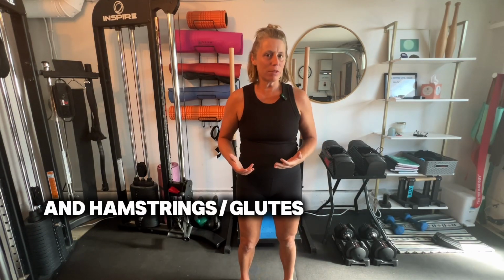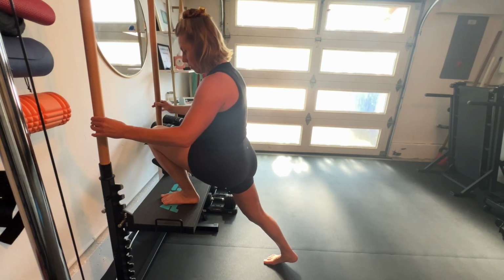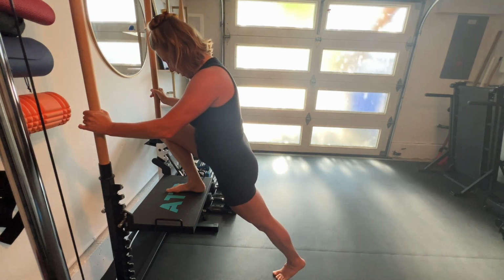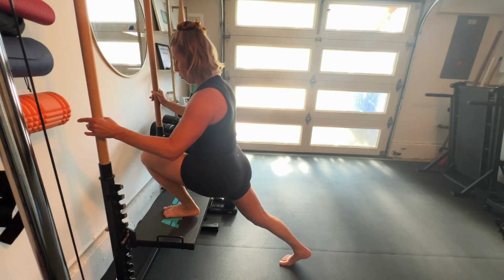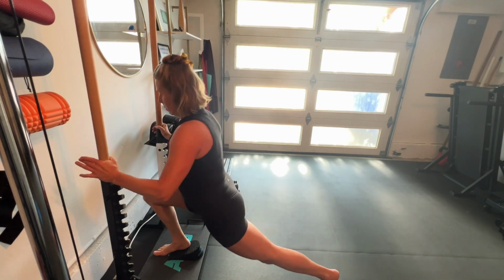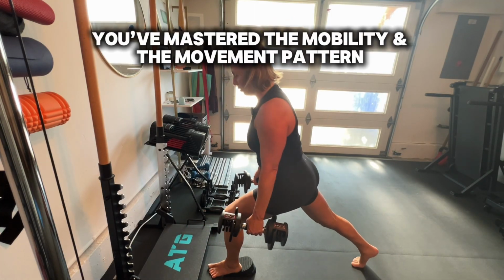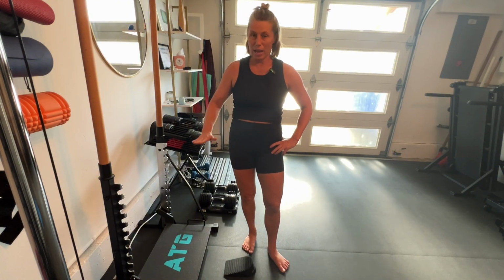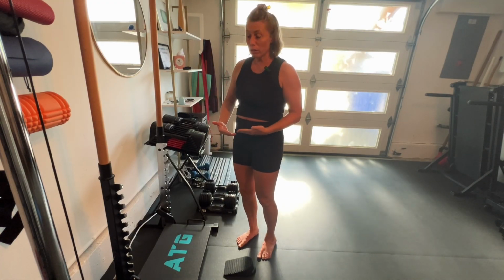One Exercise To Train Every Leg Muscle: The ATG Split Squat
The ATG split squat has been a cornerstone for me and my clients—helping us unlock greater strength, mobility, and pain-free movement. It’s been especially transformative for those dealing with knee pain or stiffness.

In this video, I’ll walk you through how to do the ATG split squat starting with simple, effective progressions that will help you safely build up to floor level and even beyond. Whether you’re brand new to ATG training or looking to refine your form, you’ll get the tools you need to move better and feel stronger.

 Want to try the equipment I’m using in this video?  Get the ATG Mobility Box and more at:

- Interested in personalized coaching?  Let’s work together →
Allison Pelot — Personal Trainer in SE Portland Oregon